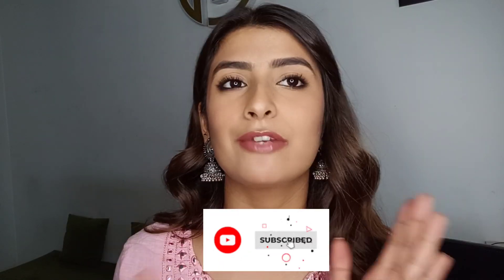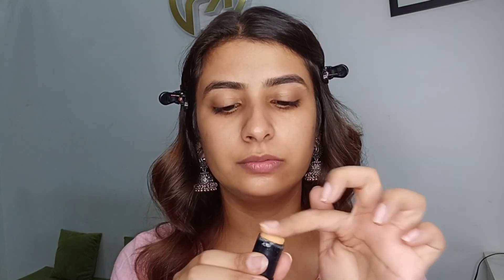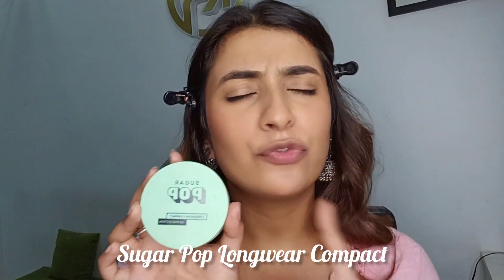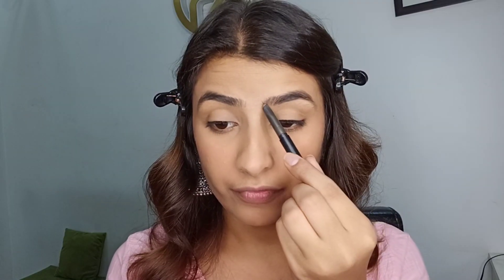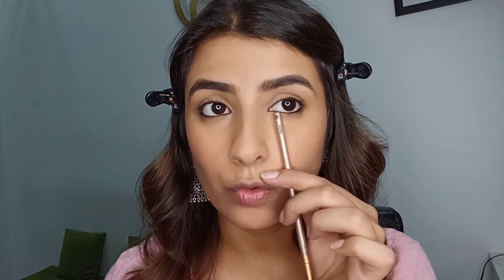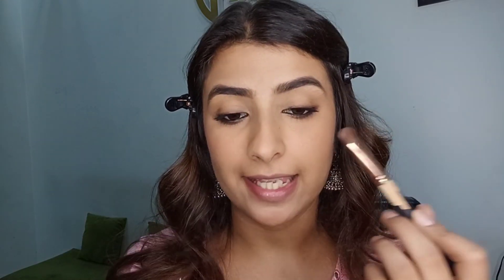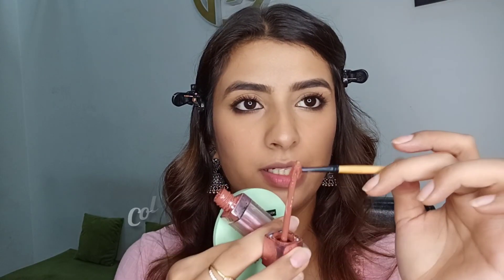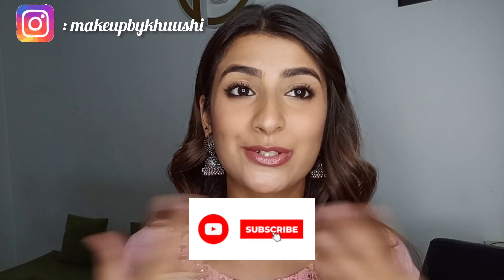Rakshabandhan Makeup Look | Rakhi Makeup | Easy & Quick | Beginner's Friendly | Affordable Products